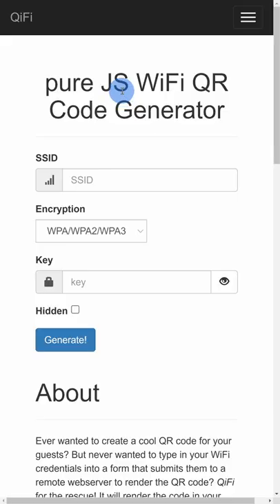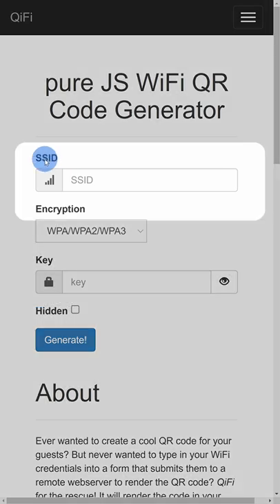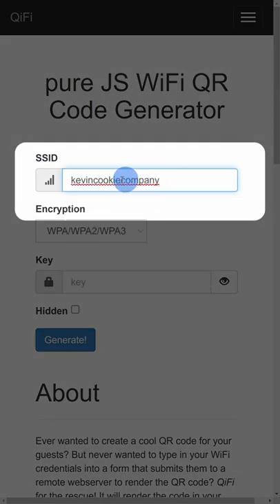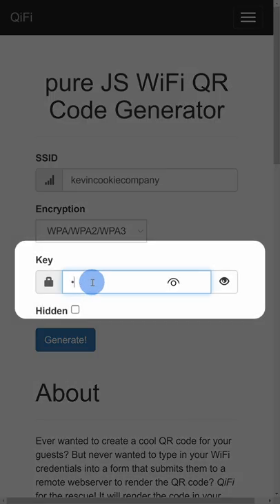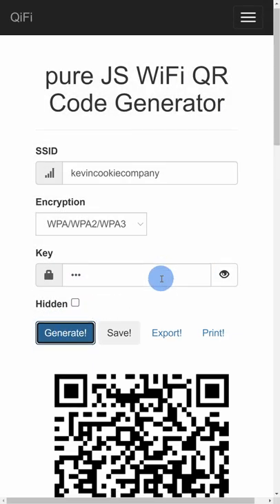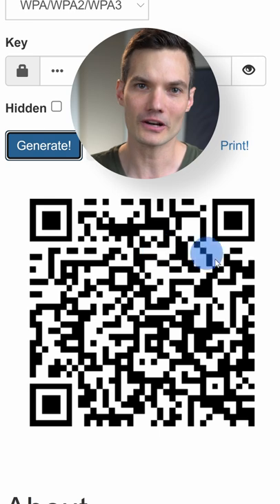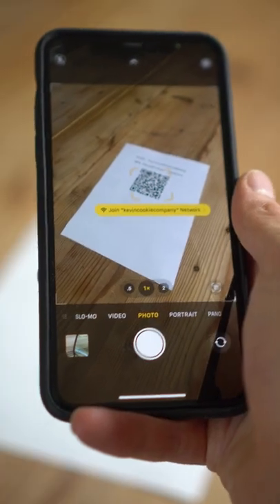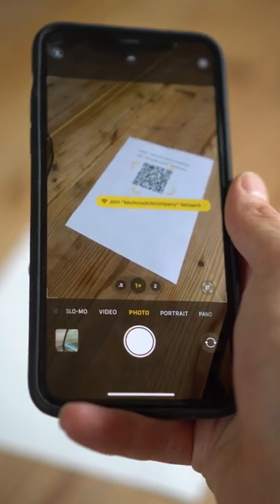📶 The FASTEST Way to Share WI-FI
Find out how to create a QR code so your friends and guests can connect to your WIFI network simply by using their device's camera.